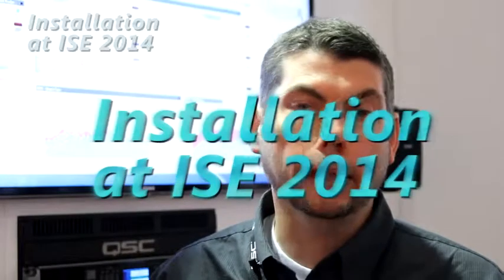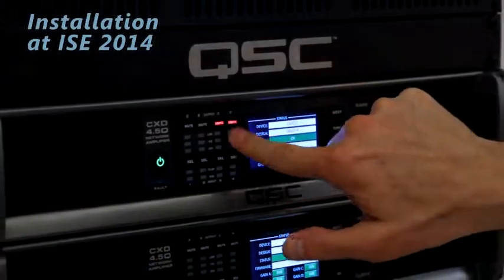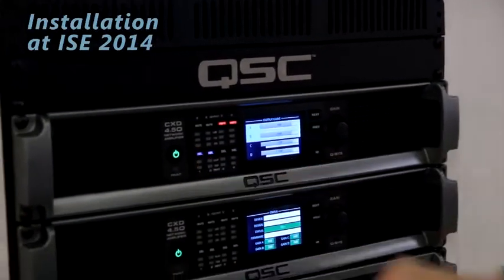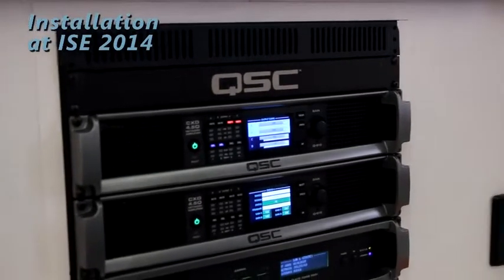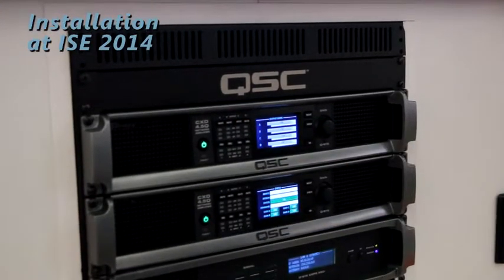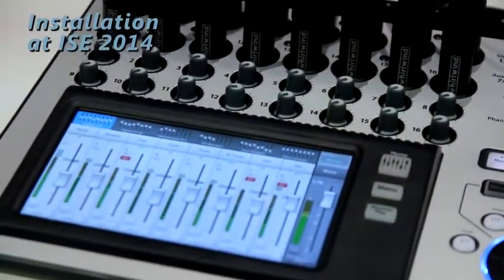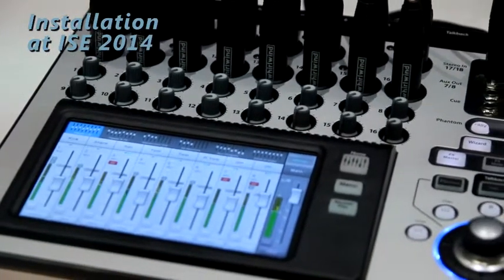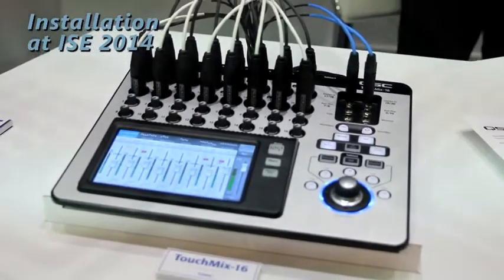ISE2014: QSC's CXD-Q Network Amplifiers & TouchMix Compact Digital Mixers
New CXD-Q amplifiers for the Q-Sys platform. Flexible amplifier summing technology- channel combining. Network amplifiers..QSC TouchMix Mixers are designed for live sound applications, easy to use with 'big mixer' features